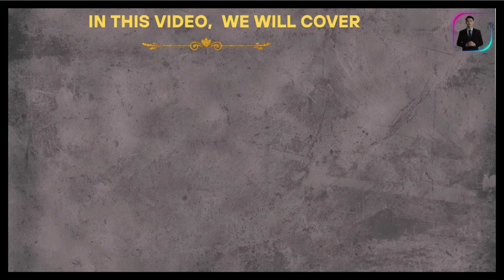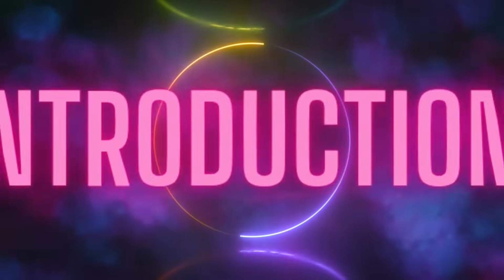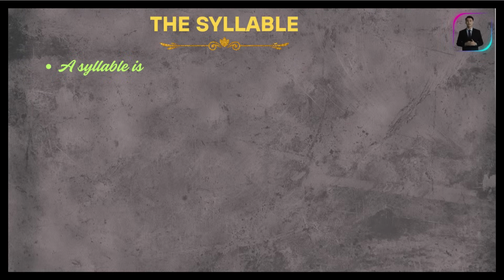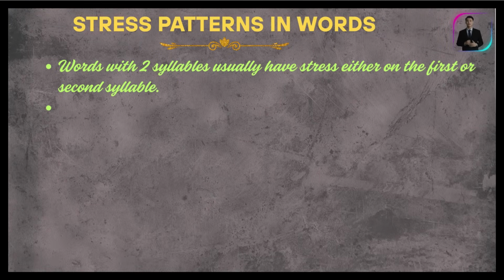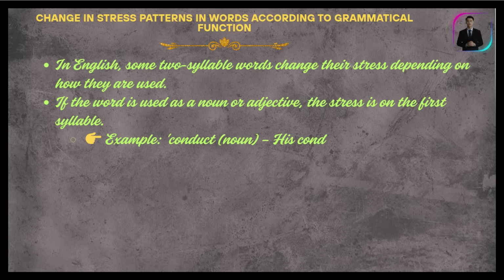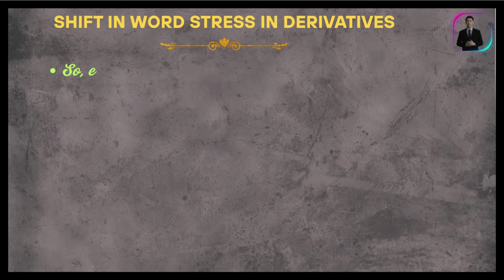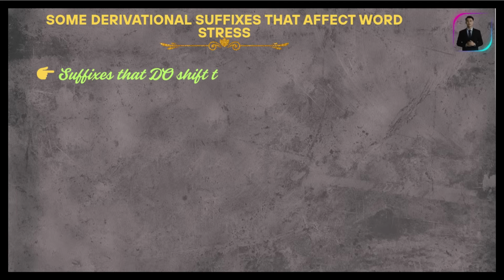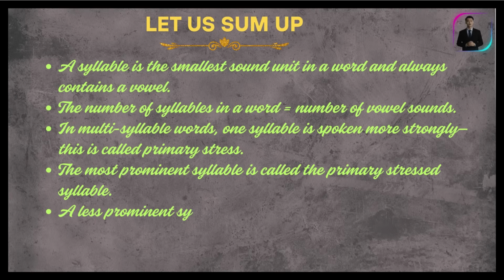IGNOU BEGG 172 BLOCK 2 || UNIT 3 WORD STRESS IN ENGLISH